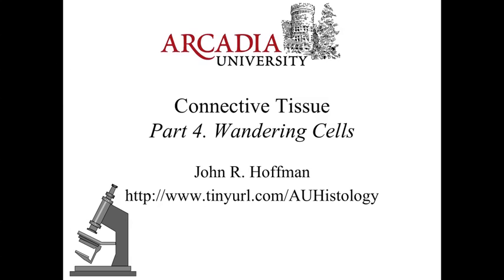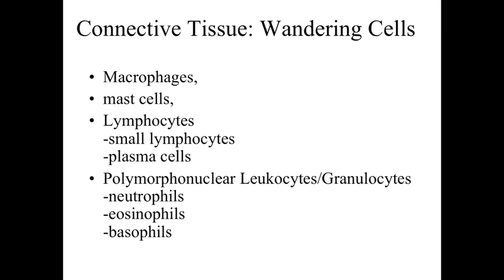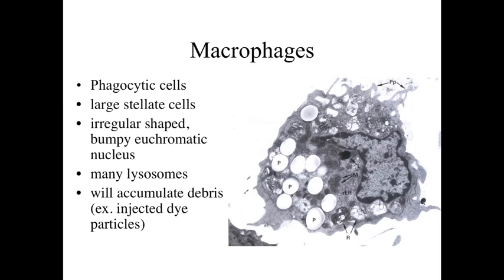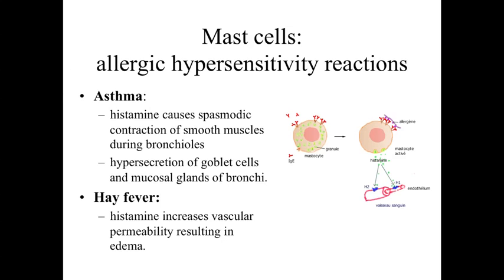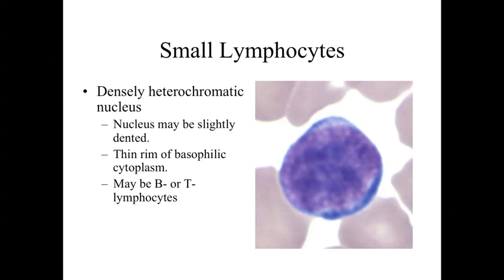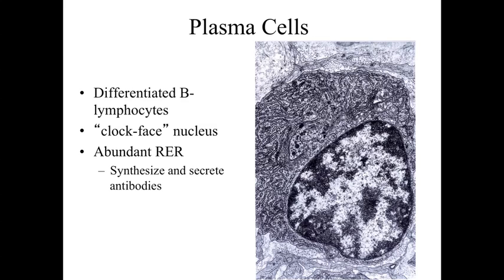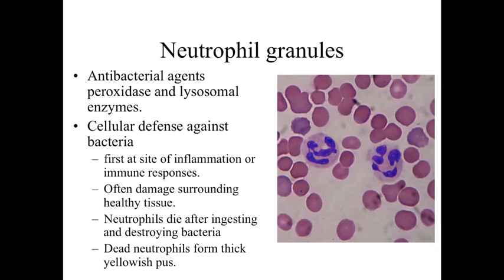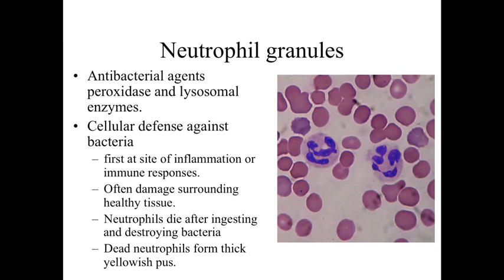Conective Tissue_Part4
The lecture examines the migratory cells within a connective tissue. Arcadia University BI327 Histology.